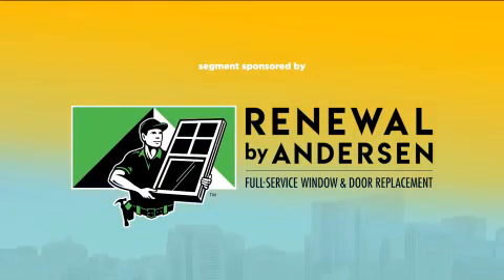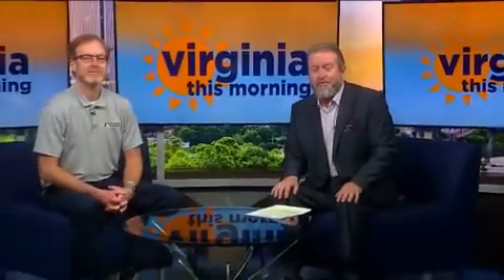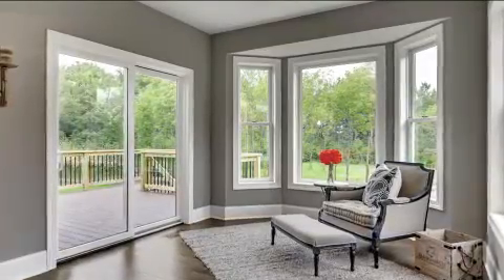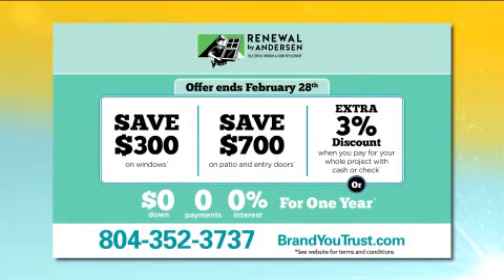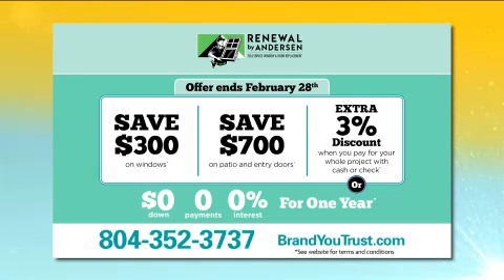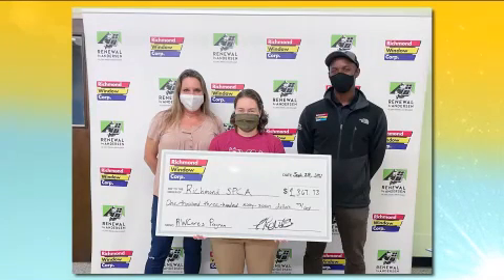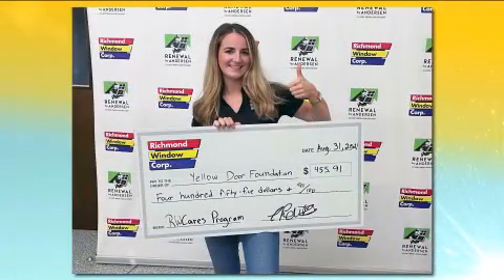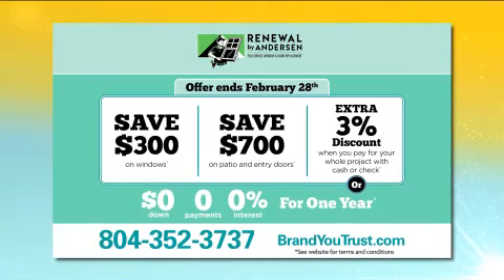CBS 6 Virginia This Morning - Richmond Window - February 23, 2022